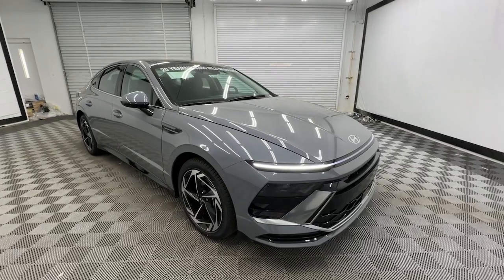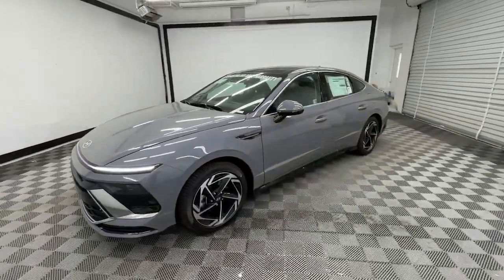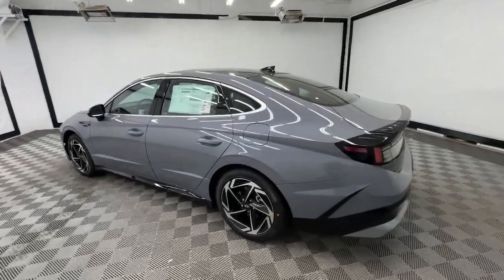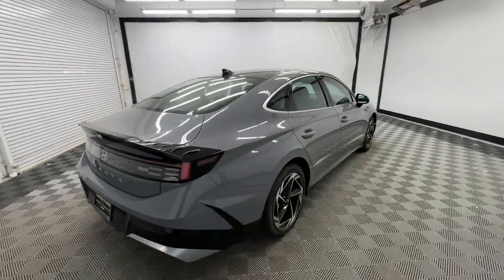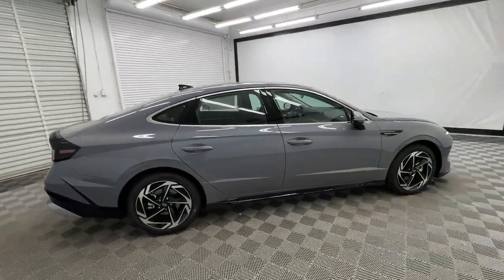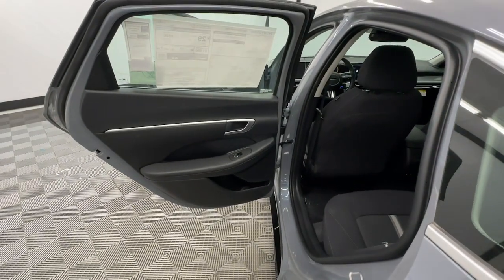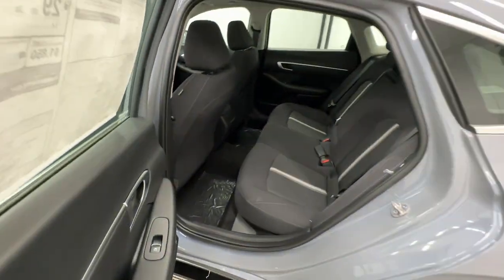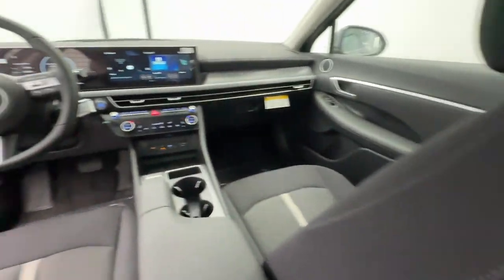2024 Hyundai Sonata SEL Birmingham, Hoover, Alabaster, Vestavia Hills, Helena AL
New 2024 Hyundai Sonata SEL available at Tameron Hyundai located in 1595 Montgomery Hwy, Birmingham, AL, 35216. Servicing the Birmingham, Hoover, Alabaster, Vestavia Hills, Helena area.
Please mention the stock I241015 when you contact the dealership for this vehicle.

Can you see yourself in the  2024  Hyundai Sonata. This well-built, stylish Sonata delivers the best in family sedan comfort. With a spacious, quiet cabin, ample cargo space, a suite of advanced safety features, and connected infotainment on board, you'll look forward to every drive.  These are just some of the great options this vehicle comes with: Apple Carplay®/Android Auto®, Wireless Charging Station, Panoramic Roof, Navigation System, Keyless Entry, Back-Up Camera, Satellite Radio, Heated Mirrors, Electronic Stability Control, Power Driver Seat. Don't settle for ordinary when you can have extraordinary. Get into this smooth, spacious, well-equipped Sonata. Our team will give you an outstanding test drive experience. Stop in today!